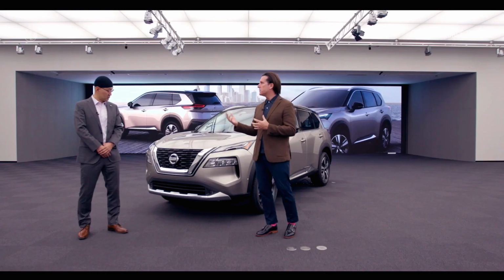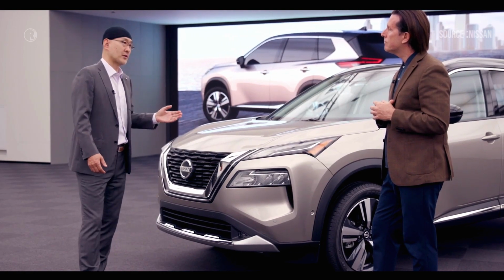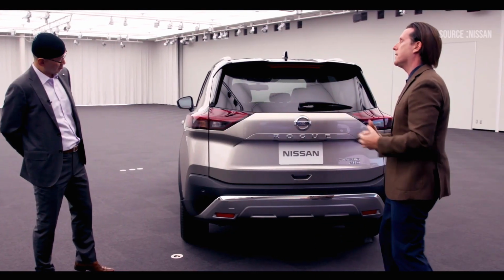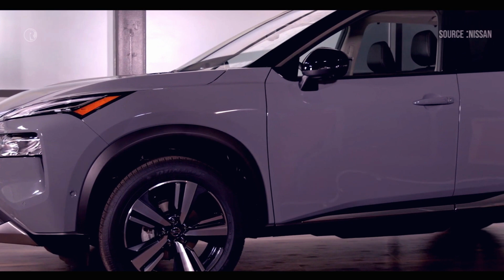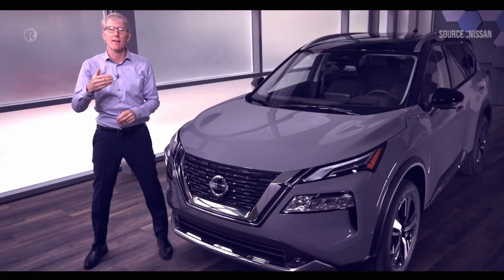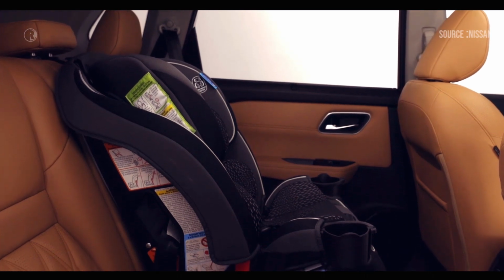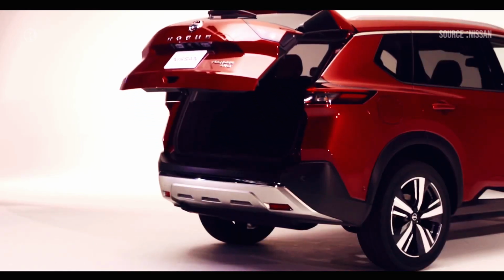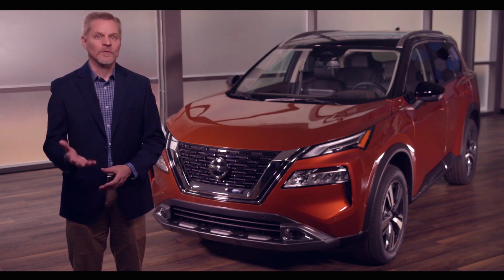2021 Nissan Rogue - Interior & Exterior Details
No one is going to look back on 2020 fondly. But there may not be an outfit that's more eager to put this Annus Horribilis behind it than Nissan. From the bizarre saga of former leader Carlos Ghosn getting smuggled out of Japan to monumental financial woes, the Japanese automaker has had a no good, very bad year. And it's only June. The arrival of the 2021 Nissan Rogue, then, is a much-needed bright spot for the struggling brand.

Already Nissan's most popular product in the US market, where it racked up nearly 30 percent of the company's 2019 sales, the Rogue's redesign adds a number of family friendly enhancements and advanced pieces of tech to its new interior and exterior design body. It has all the makings of a serious competitor in America's most popular segment.
Let's talk about that design for a minute. Despite the split headlights and V-Motion grille, the Rogue isn't an aggressive piece of design. Nissan's restraint should be commended, though. The lines here are attractive up front, if a bit on the conservative side. There's a sizable character line over the rear wheel arch, but designers kept the overall two-box shape simple. This is a crossover with zero off-road chops, so of course there are plastic surrounds on the wheel arches.

Hidden in that body are smart touches, though. Air curtains in the front fascia and active grille shutters improve the aerodynamics at speed, and the uninteresting, upright design of the rear end – it kind of reminds us of the current Toyota RAV4 – belies a huge, motion-activated rear tailgate for accessing the roomy cargo hold.
Once open, the cargo area's aperture spans 45.6 inches across, and owners can find smart cargo solutions like removable covers, which hide small divided cubbies. Finally, those big rear doors open to nearly 90 degrees, making for effortless rear seat access. The 2021 Rogue has, possibly, the easiest second row to get in or out of in the class. Once inside, there's ample legroom for adults – we wouldn't hesitate to road-trip the 2021 Rogue with four fully grown humans and their luggage. Beyond the sheer comfort and space of the rear bench, sunshades hidden in the rear door, available seat heating, and the segment's only three-zone climate control system should keep occupants content.

The front seat is the place to be, though. Nissan's comfy zero-gravity bucket seats return, with an available semi-aniline leather finish in the range-topping Rogue Platinum. Occupants will look out on clean dash with stitched leather. Even on the pre-production car we featured in our video, the cabin quality felt impressively high. A new electric shifter allowed Nissan to adopt a floating-bridge center console, enhancing cargo storage up front, too.

But it's the tech that steals the show. The Rogue is available with an all-digital instrument cluster, featuring a 12.3-inch display (lesser models get 7.0- or 5.0-inch displays in the cluster), as well as the largest infotainment display in the segment, a 9.0-inch touchscreen. Finally, a 10.8-inch head-up display puts pertinent info directly in the driver's line of sight. There are both USB-A and USB-C charging ports, while the Rogue offers wireless Apple CarPlay as an option (wired CarPlay/Android Auto are standard).
Nissan's advanced ProPilot active safety suite expands to all but the base model as standard, although the Platinum trim, as well as the SL trim with the SL Premium Package, add a navigation tie-in. Called ProPilot Assist with Navi-Link, the integration draws data from the navigation system and correlates it with the GPS, allowing the Rogue to slow for upcoming highway junctions, curves, and ramps. The Rogue also adopts traffic sign recognition that can, with the driver's okay, increase or decrease the speed to the posted limit.

On the less exciting side of the equation, there's the Rogue's sole powerplant: a 2.5-liter, naturally aspirated four-cylinder with 181 horsepower and 181 pound-feet of torque. Mated up to a standard continuously variable transmission, it's about as uninteresting as things get. Nissan is claiming improved fuel economy, with a one-to-two-point jump on all trims and regardless of front- or all-wheel drive.